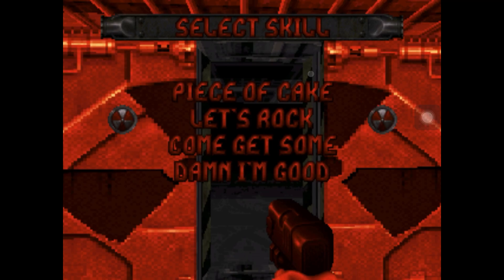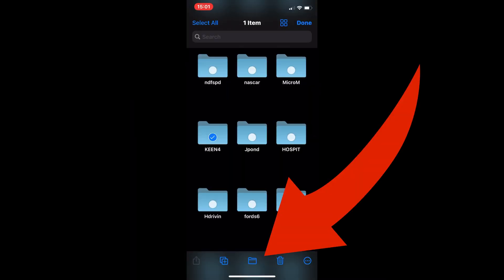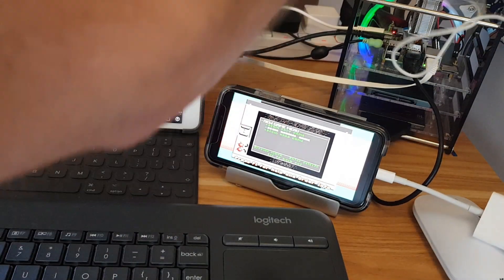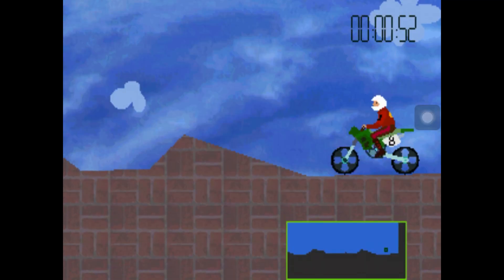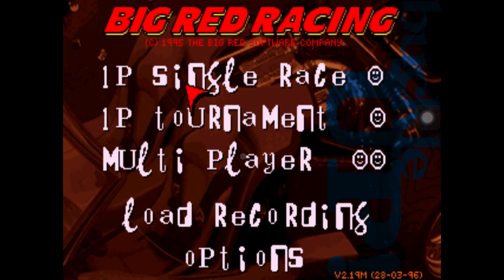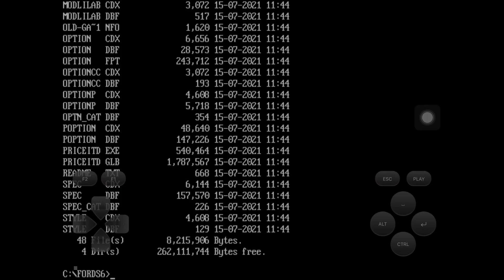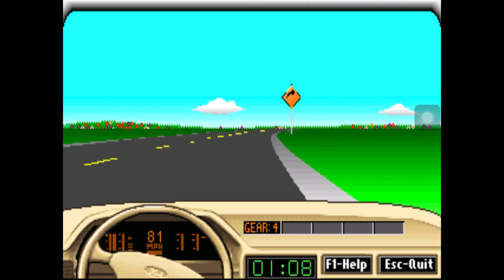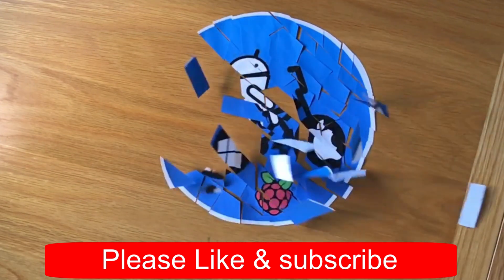How to Play PC games on iPhone,iPad and M1 Macs with iDos 2.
#M1 MacBook tutorial in this video##

Dosbox Running on iPhone,iPad and M1 MacBook Air

Useful DOS things to know

Dir
Cd games
Dir
Too many files to see dir ./p
Dir *.exe (only show exe files in a folder)
Cd .. back one (folder/directory)

UK links
Apple official AV adapter a1438
Bluetooth mouse used with iPad
M1 MacBook Air
iPhone XS refurbished
10.5” iPad Pro

US links
iPhone XS refurbished
M1 MacBook Air
10.5” iPad Pro

Some of the games shown
Duke Nukem 3D
Need for speed
Prince of Persia 2
Tron
James Pond Robocod
Top hat Willy
Syndicate
Action cross
Big red racing
Doom
Ford racing
Commander keen 4

My videos